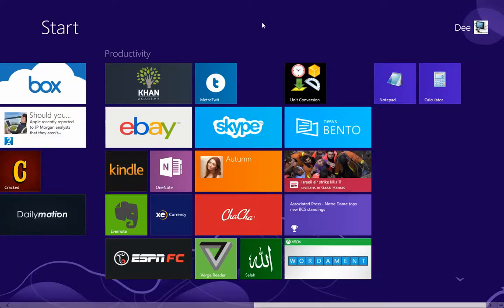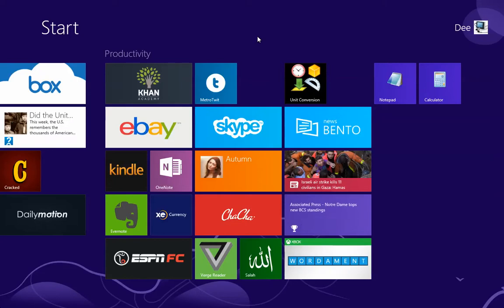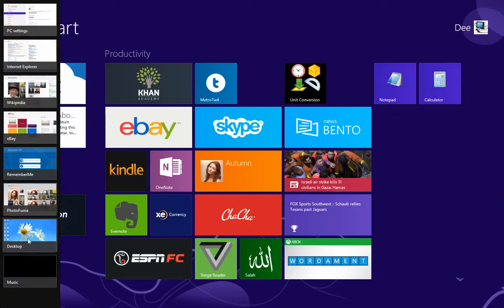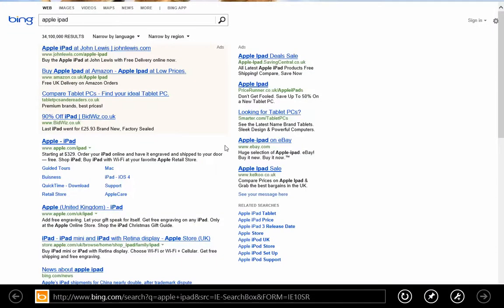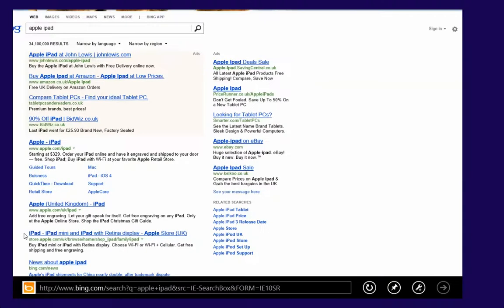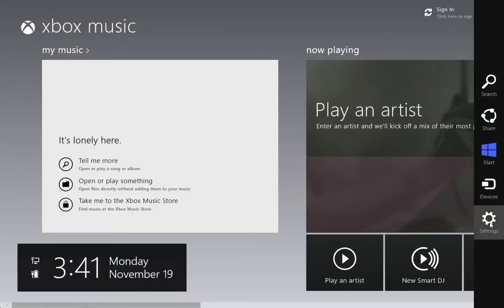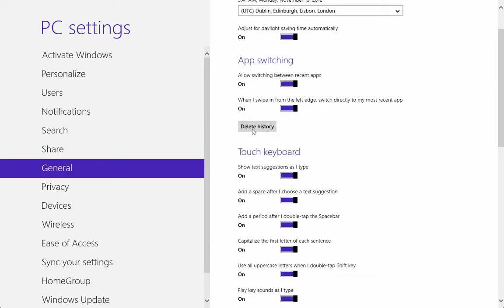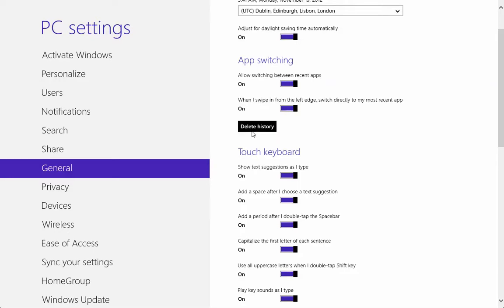100 Windows 8 Tips and Tricks 22 How To Delete App HIstory